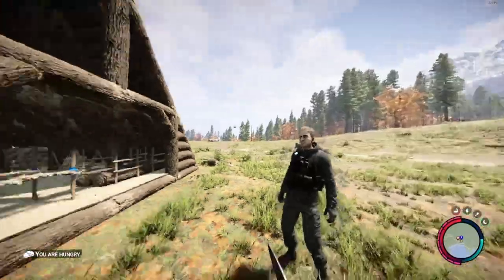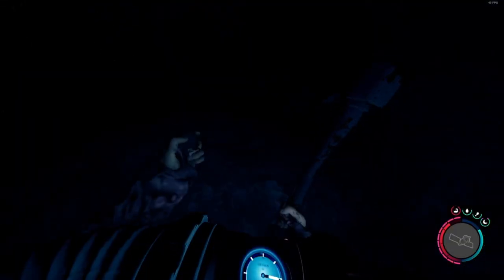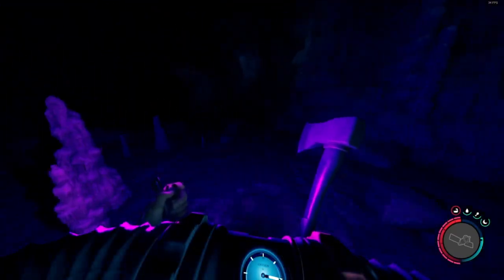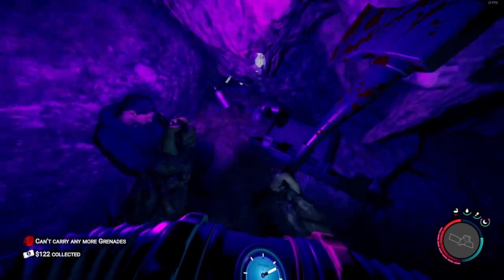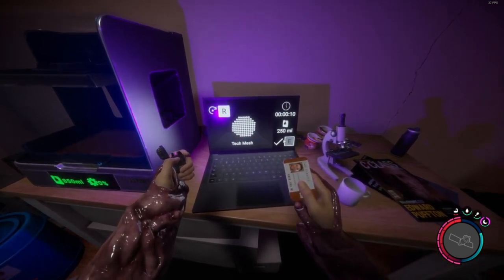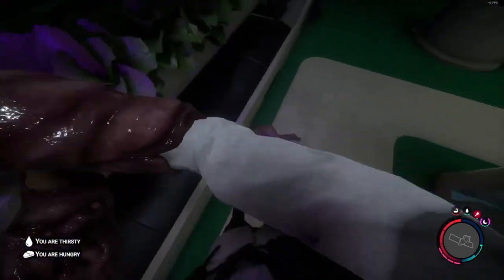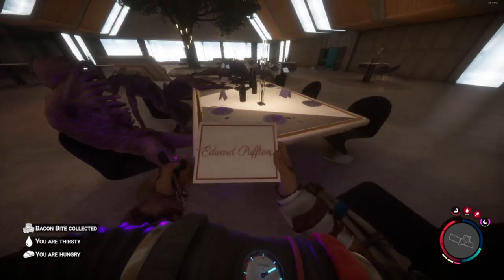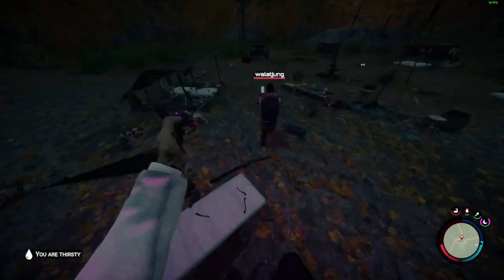The Shovel, Shotgun, Maintenance Card, Vip Card, Crossbow, And Mini Boss Fight | Sons Of The Forest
@walatjung is the other guy